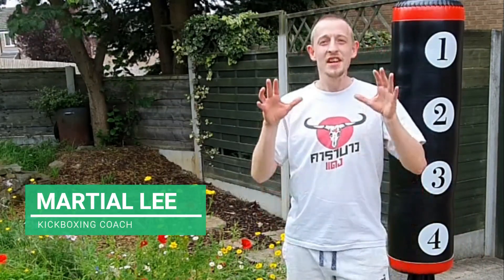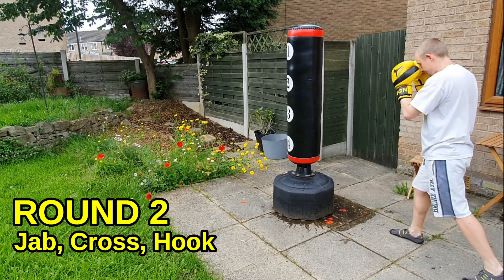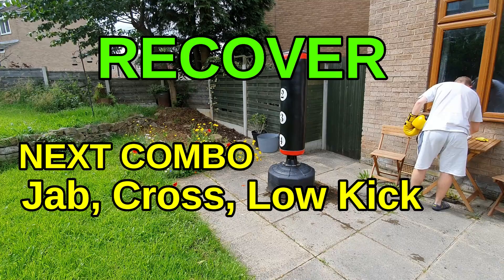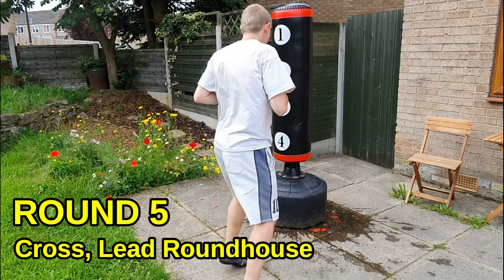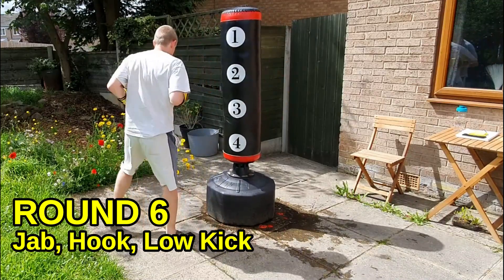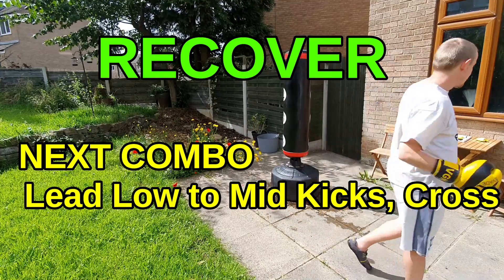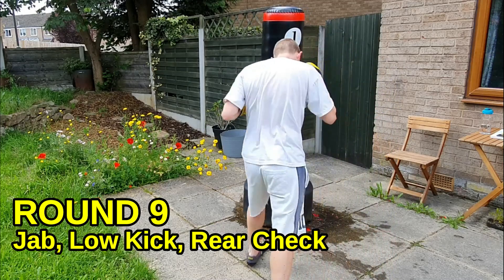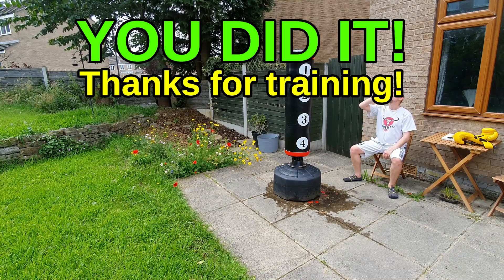10 Kickboxing Combinations 10 Rounds Heavy Bag Advanced Workout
I demonstrate and explain 10 Kickboxing drills on the heavy bag in this train along K1 Kickboxing workout. You can throw your techniques in your own style, you can see the Dutch Kickboxing and Freestyle Kickboxing influence in my training.

A beginner should aim to finish a few rounds at a time. More advanced students should do all the rounds in 1 workout. This can be quite a hard workout if you push yourself each round. Keep good technique and push the speed as much as possible without losing form.

Each round is 2 minutes with 1 minute rest. Use the rest to lightly stretch, drink a little water if you need but don't drink too much and get a stitch!

If you need to rest before the round ends then use active rest to recover. Don't stand still! Keep yourself moving.